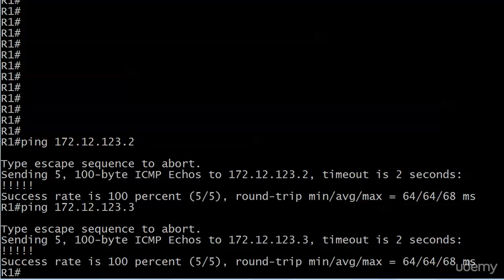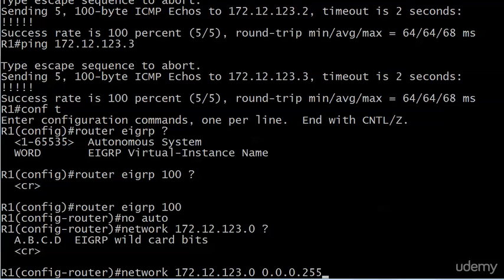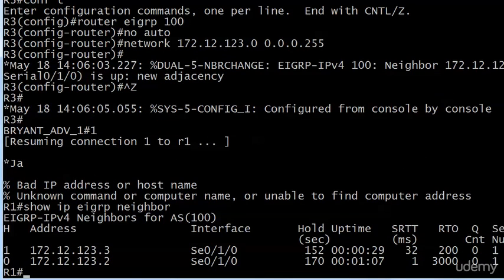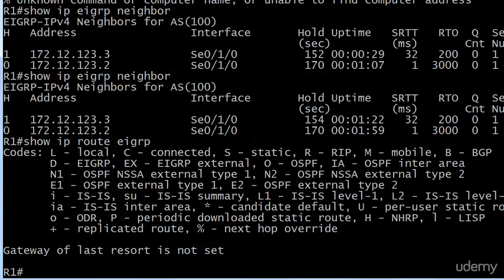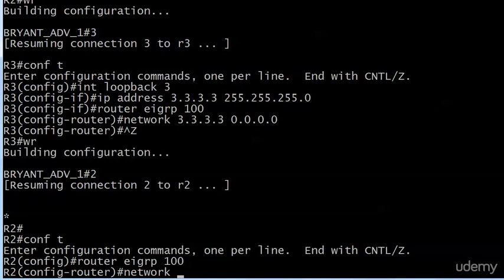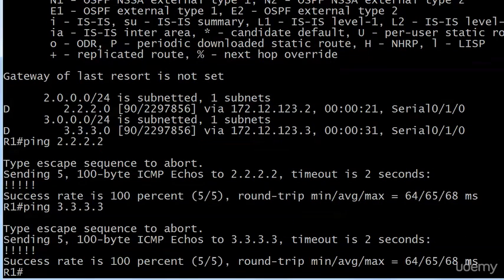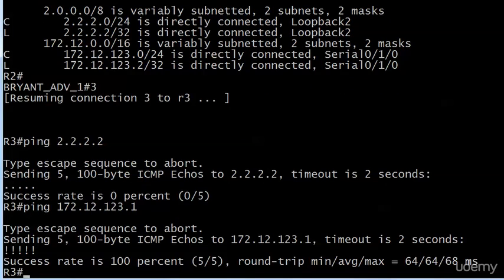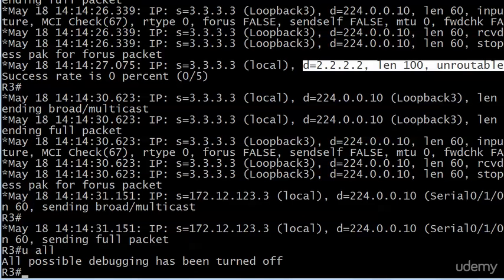CCNP Routing 300-101 (002 EIGRP Fund 2 NBMA Network Lab)